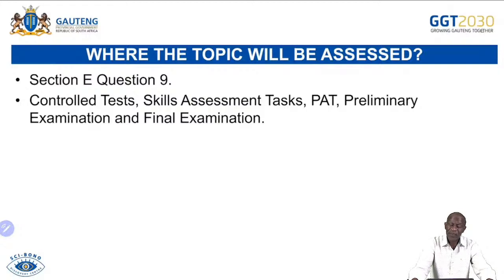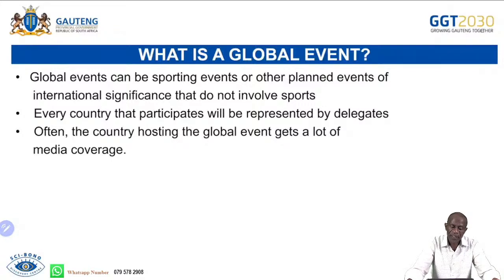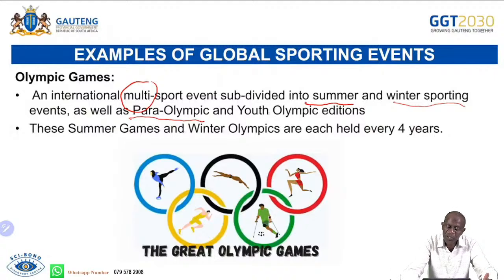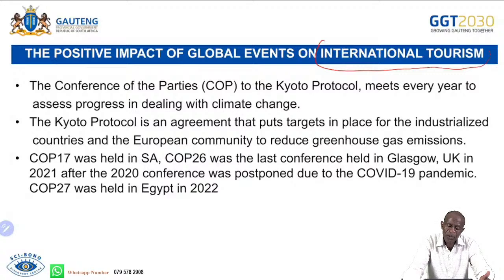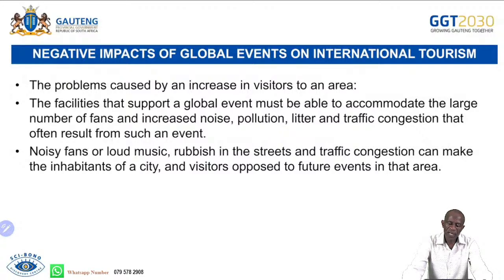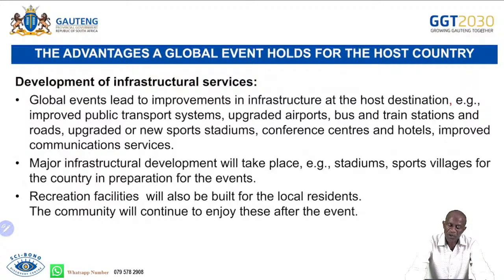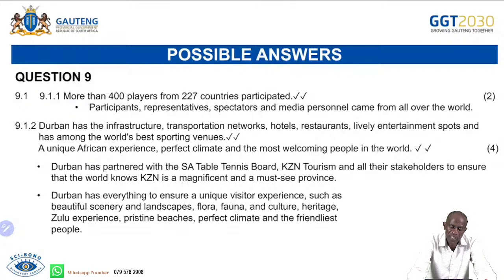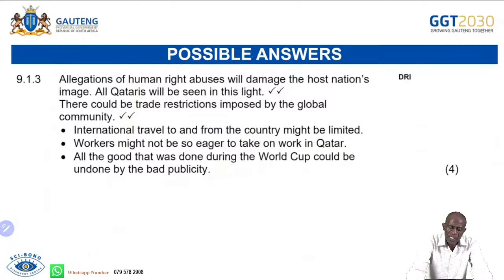30 JANUARY 2025 14:00 - 15:30 TOURISM GRADE 12